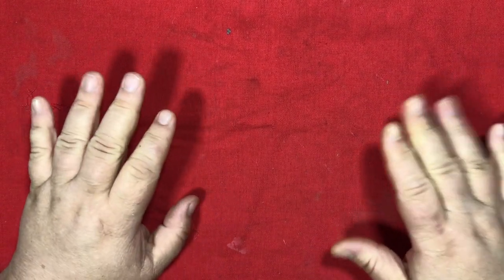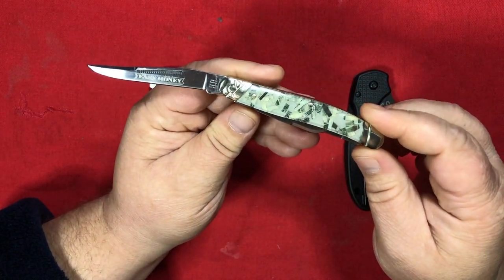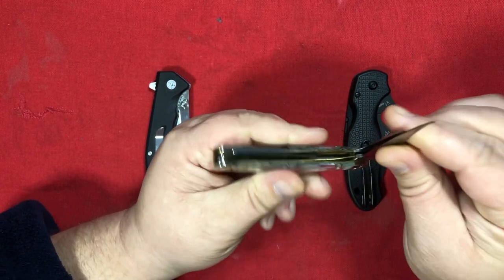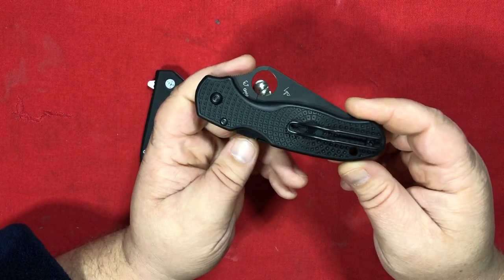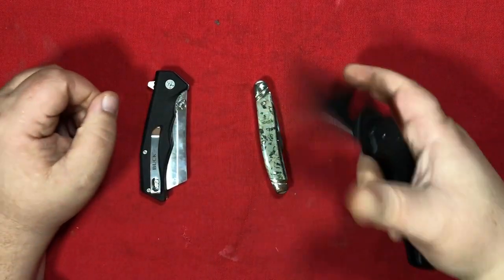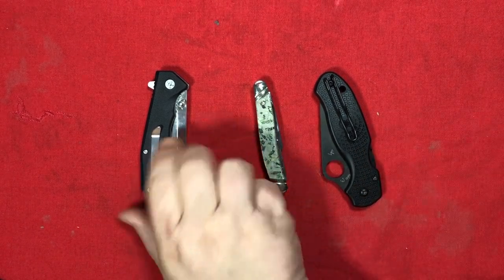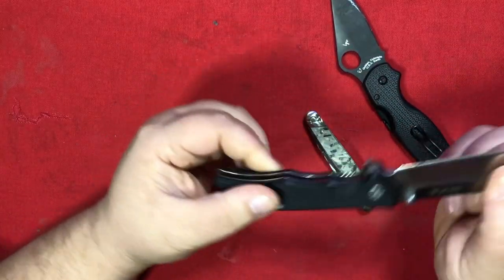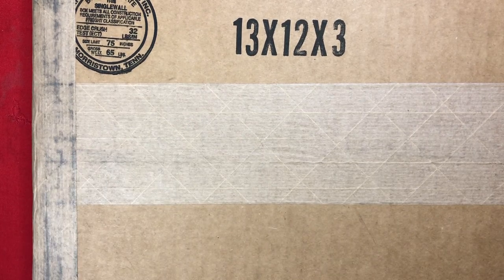SMKW General's Club Package - $200 Mystery Box, November 2021. My first ZT!